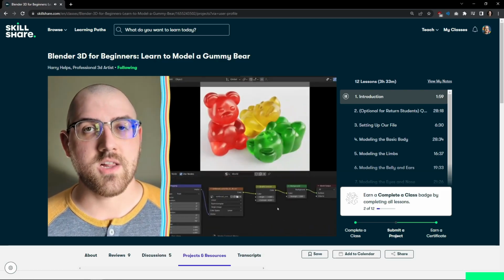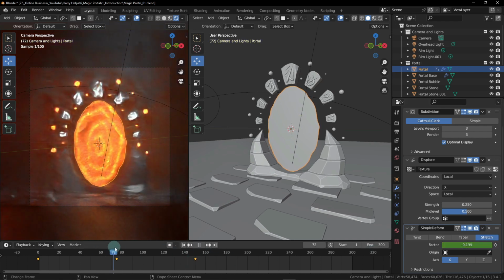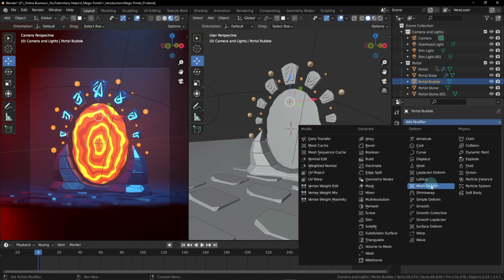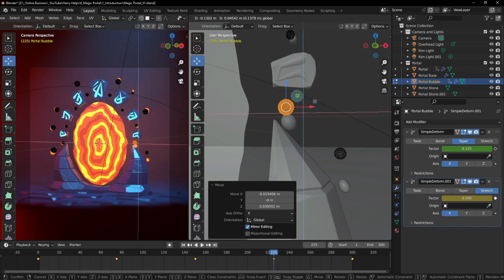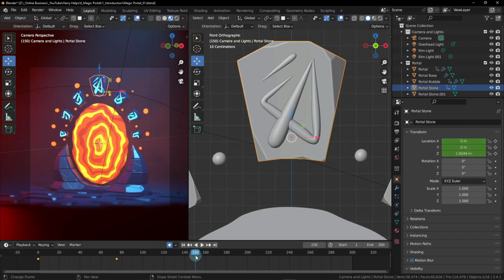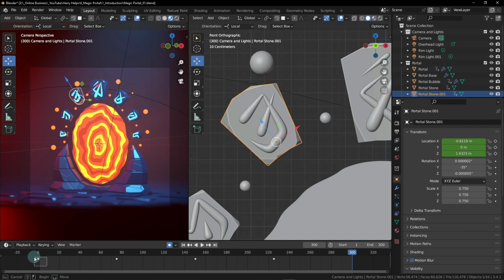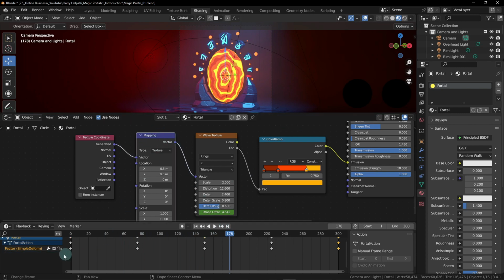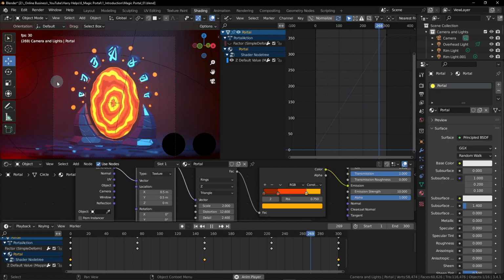Blender Beginners Tutorial - Part 6 (No Experience Needed!)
Don't miss out on your FREE month of premium Skillshare membership! Click this link!

Hi, my name is Harry! I’m a professional 3d artist with over a decade of experience. I’ve worked most recently as the Studio Director of an award winning architectural visualization studio.

In this complete beginner tutorial series, I’ll be showing you how to make this stylized magic portal from scratch!

This tutorial series might be a little different than you’re used to here on YouTube. I’ll be approaching this entire project from a complete beginner’s perspective.

This process will help ensure people brand new to Blender will be able to follow along and understand what we’re doing and why we’re doing it.

This beginner focused approach will result in a tutorial that is slightly longer than you might be used to, but will be significantly more thorough and easy to understand if you’re a complete beginner to Blender or 3d art in general.

In this class you can expect to learn:

◘ Blender Interface and Tools: We’ll learn about many basic tools and interface elements within Blender while creating our magic portal.
◘ Modeling: While creating our portal, we’ll use basic modeling tools and modifiers such as bevel and subdivision.
◘ Lighting: We’ll set up a simple, but dynamic lighting scheme to give the portal a more magical look
◘ Shading: I’ll show you how to make colorful and stylized materials that will give our magic portal a cartoon aesthetic.
◘ Animation: I’ll walk you through animating a magical swirl effect and floating stones surrounding the portal. We’ll also make sure our animation loops seamlessly so you can convert it into a seamless GIF if you’d like to!

When we’re done you’ll have all the skills you need to create a looping portal animation of your very own!

I’ll personally review every project shared and give you feedback on your render!

Chapters:
00:00 Intro
00:27 Skillshare Plug
00:54 Portal Shape Animation
12:31 Portal Bubble Animation
22:14 Portal Stone Animation
31:53 Portal Texture Animation
37:41 Fixing Texture Acceleration
41:54 Outro